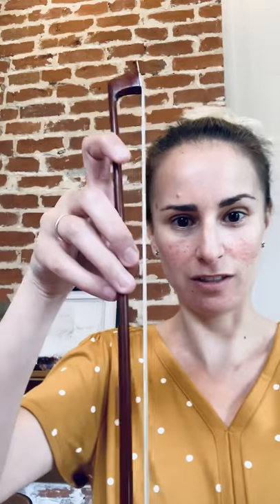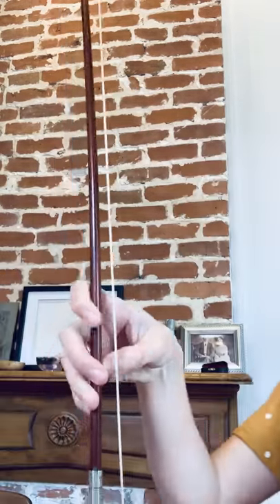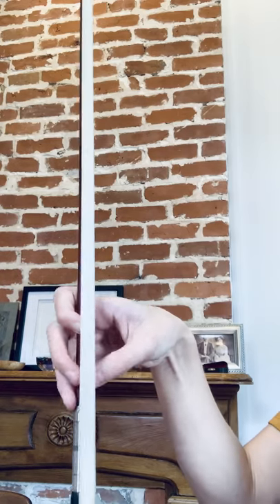Did you know? The bow!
Did you know that using the bow is one of the hardest things about playing a string instrument?  Watch to learn about how we manage balance, weight, pressure, and more!

This is my first video, made after performances were shut down due to the Coronavirus.  More to come, with better production!